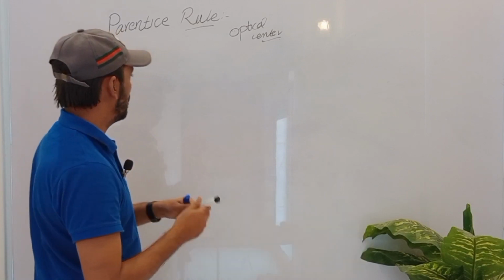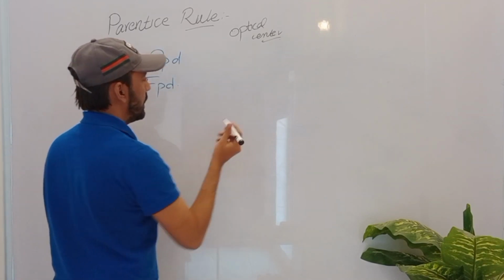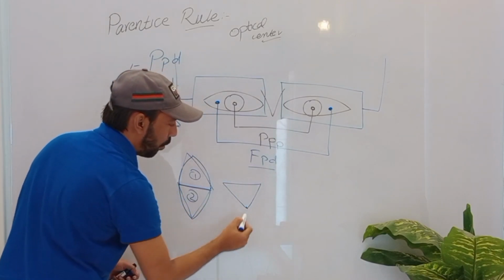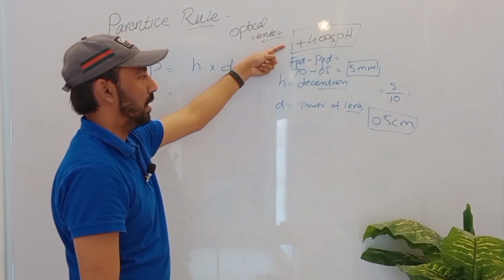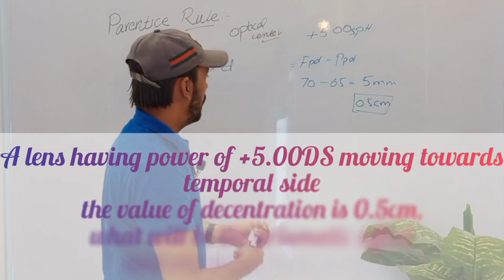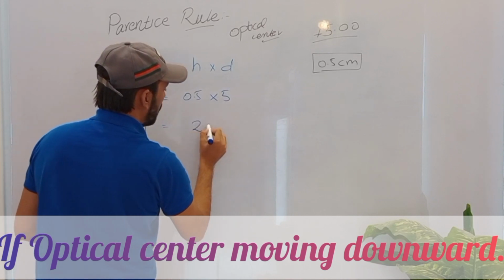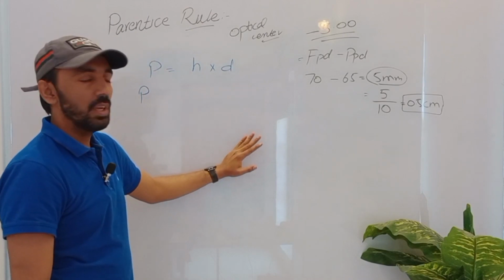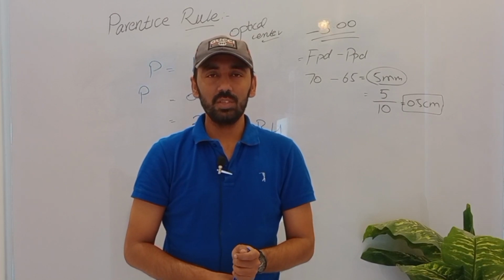Prentice Rule || How to calculate prismatic effect || Prism orientation in prentice Rule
This video is about the Prentice rule.
1. What is the prentice rule?
2. How can we calculate the prismatic effect with the prentice rule ?
3. what is optical center ?
4. What is Decentration?
5. Calculation of prentice rule?
6. What if a Plus spherical lens or Optical center moves inward, outward, upward or downward from the  center of the pupil?
7. What if Minus spherical lens or Optical center moves inward, outward, upward or downward from the  center of the pupil?
8. How can we calculate horizontal and vertical decentration ?